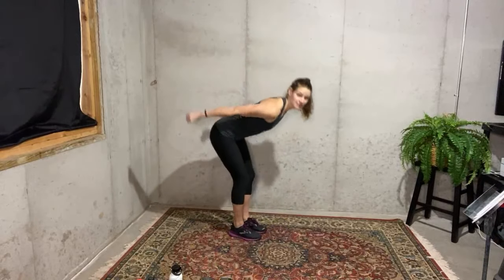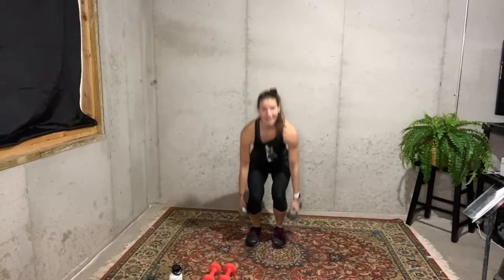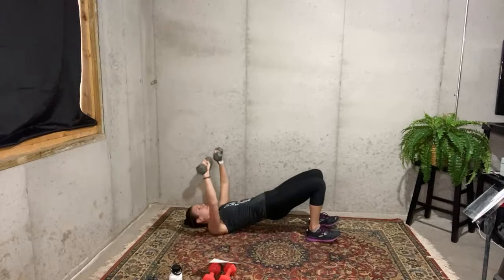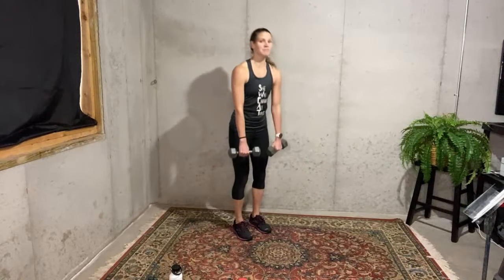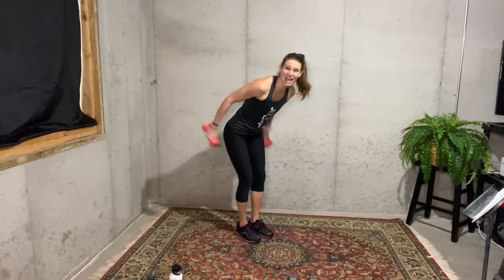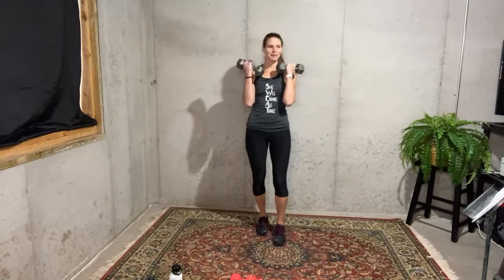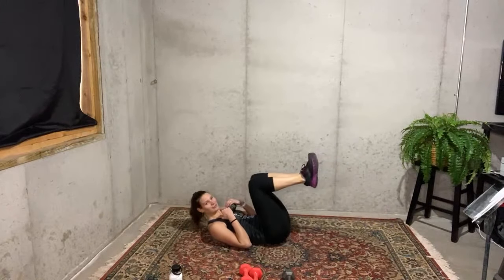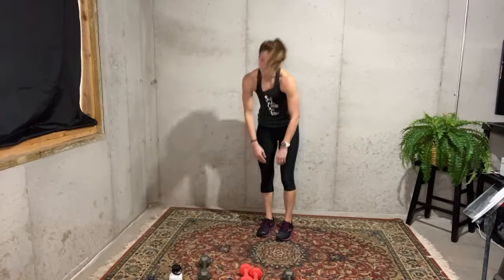Strength and Tone with Kendra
If you are new to exercise please consult a physician prior to starting an exercise routine. Listen to your body, take breaks when you need to and have a great workout!